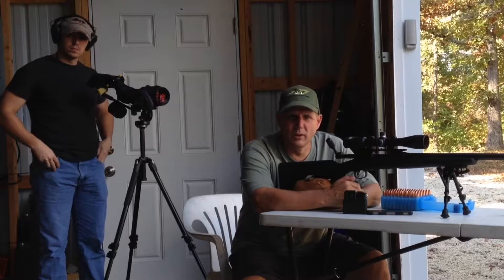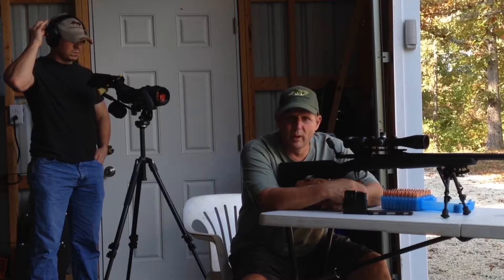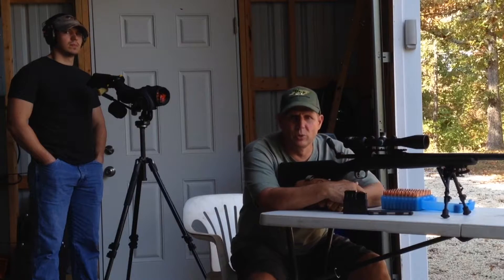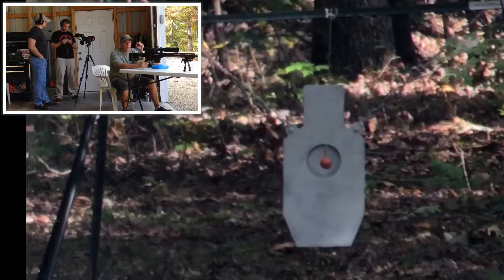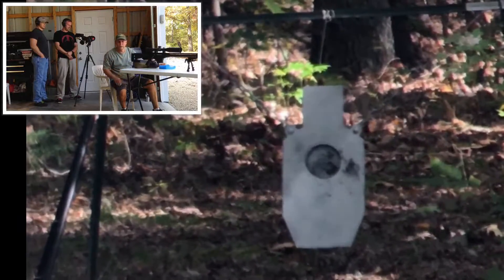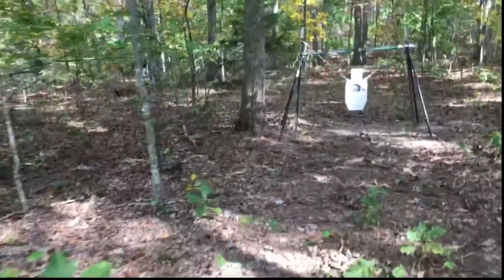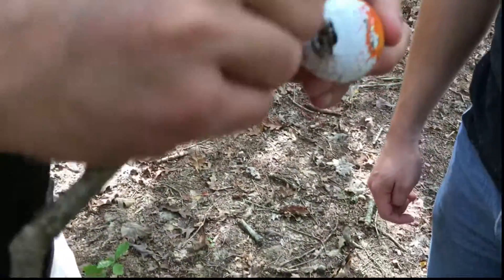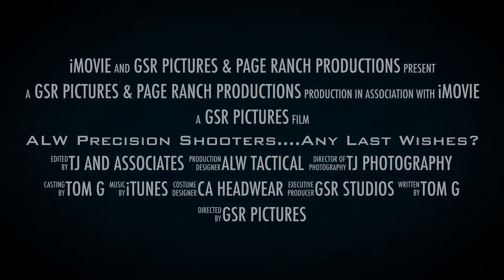Ruger Precision Rifle Creedmoor 300 yd Golf Ball Challenge